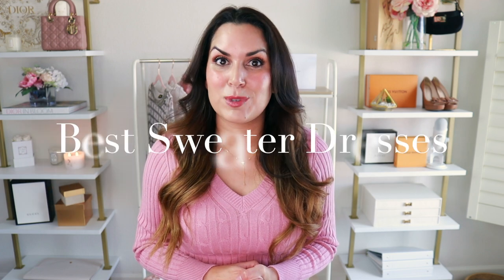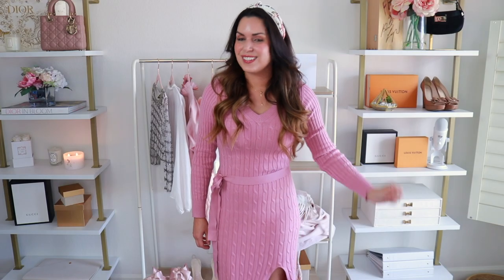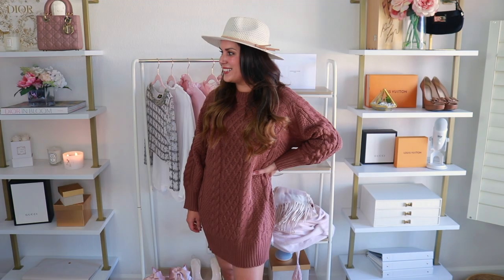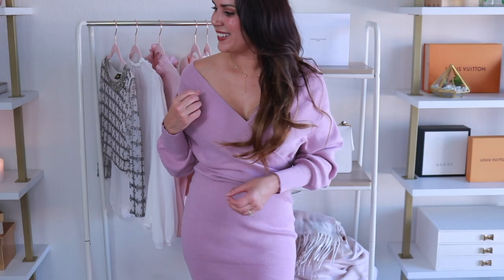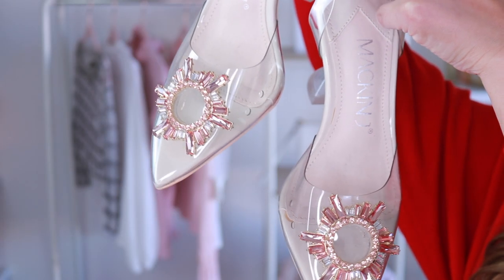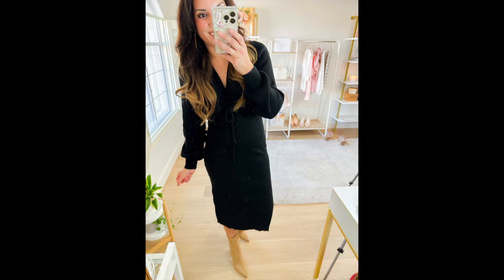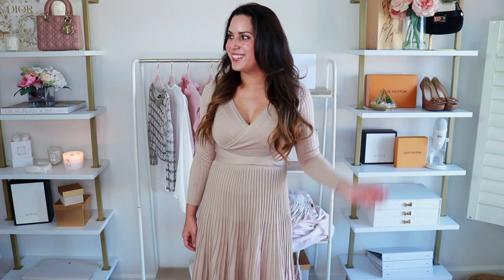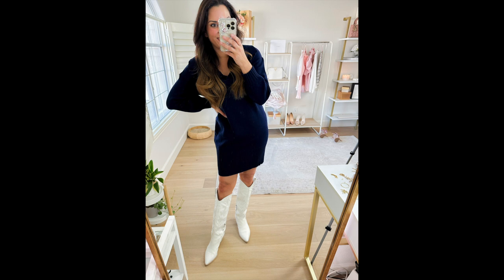HUGE Sweater Dress Haul (Trying on THE BEST Amazon Sweater Dresses!!)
I tried on all of the best sweater dresses on Amazon! In this huge sweater dress haul, I’m featuring some of the cutest sweater dress outfits and winter dresses for women.

AMAZON STOREFRONT

LOOK 2
Sweater dress
Belt bag

LOOK 3
Western boots or Amazon
Similar hat

LOOK 4:
Boots or Amazon

LOOK 5:
Heels (size up half a size)

FILMING EQUIPMENT
Canon 80D